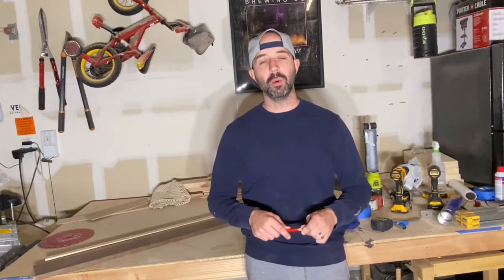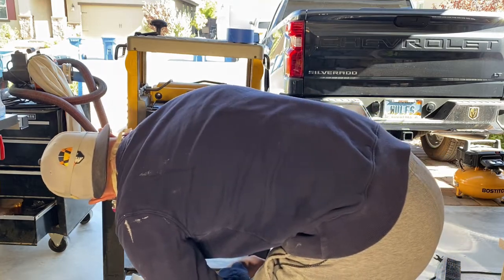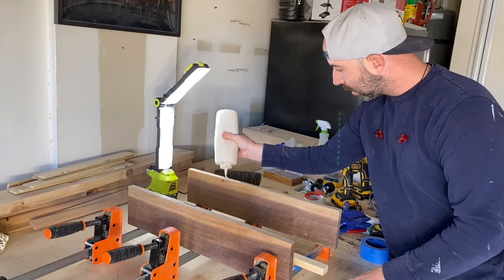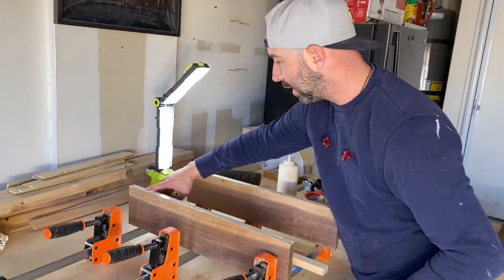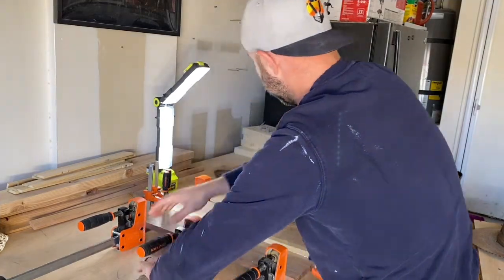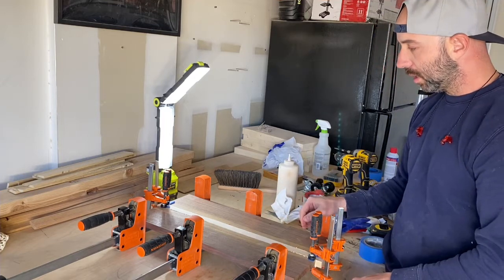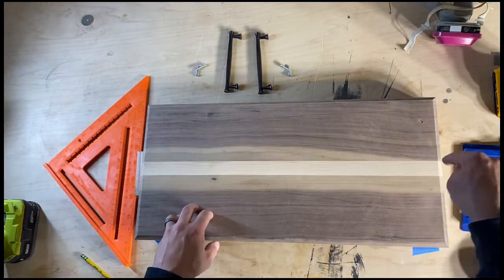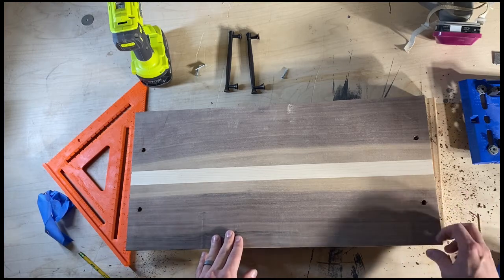How to make a quality Charcuterie board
HOW TO MAKE A QUALITY CHARCUTERIE BOARD // This video will take you step by step through how to make a quality charcuterie board you can be proud of.